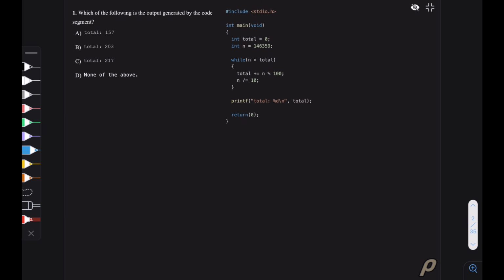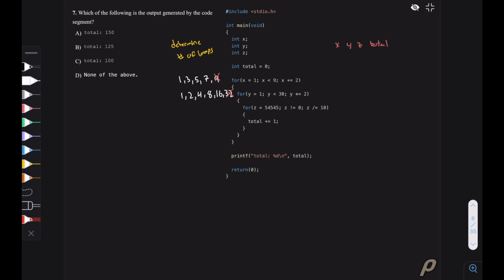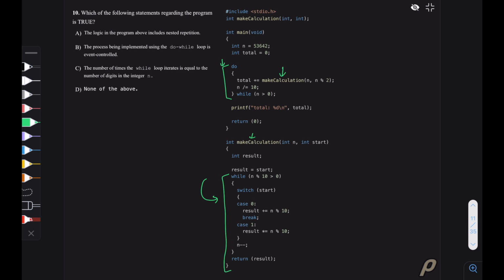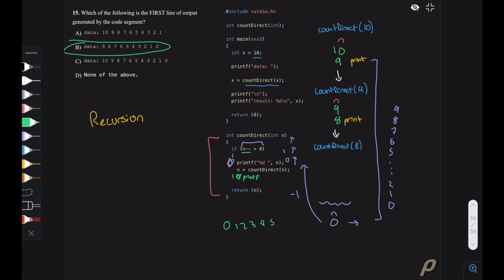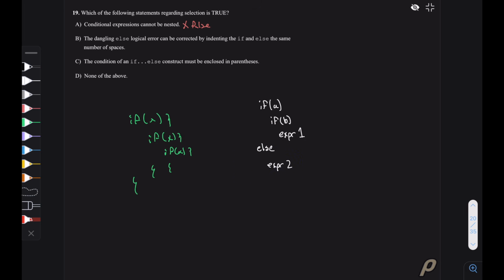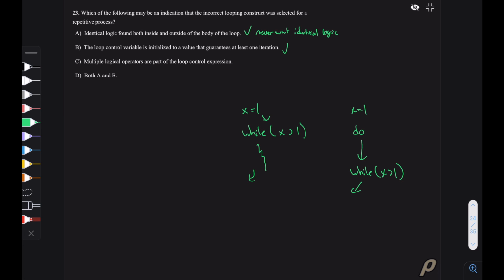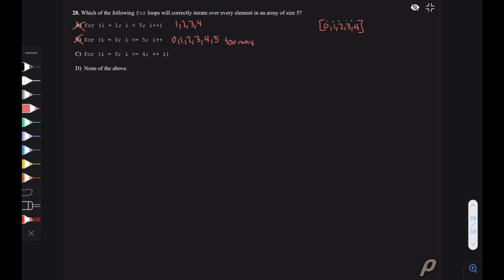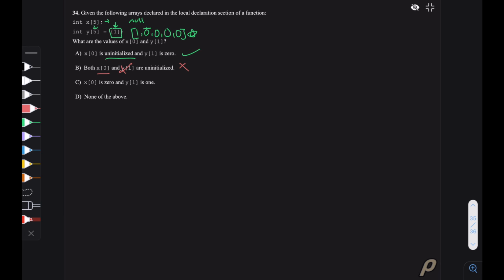CS 159 2022 Spring E2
Explanation for the problems on CS 159 2022 Fall Exam 2. Leave any questions or issues you find in the comments.

Presenter: Alex Rogers